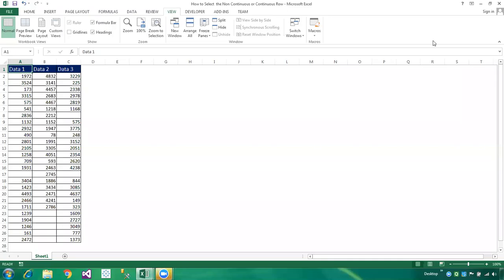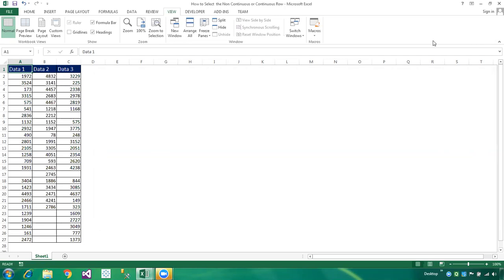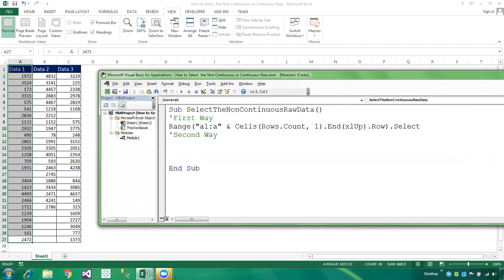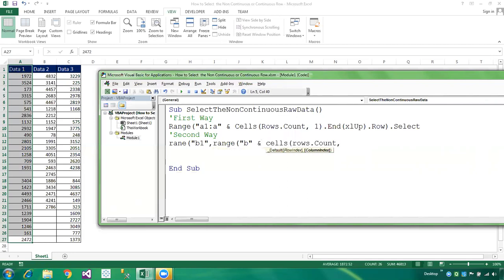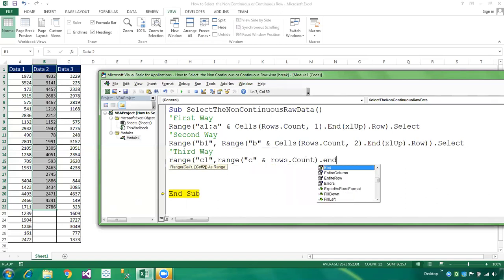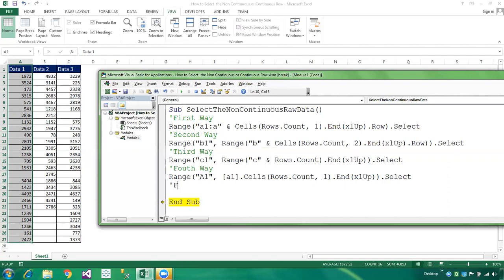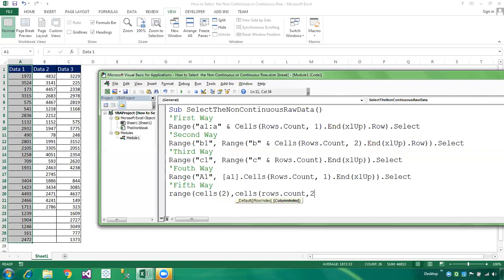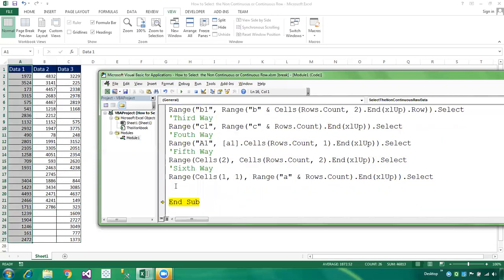Unbelievable methods to Selecting Rows in VBA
Understanding the several methods to select the rows in VBA Programming, by this video tutorial you will able to write numerous method for the selecting the row.